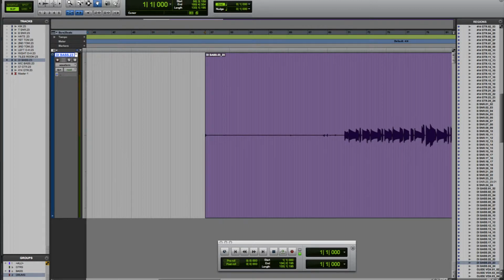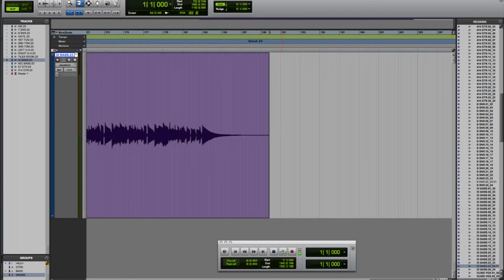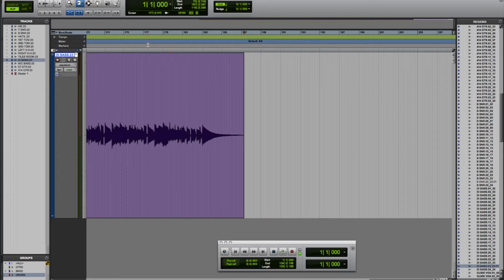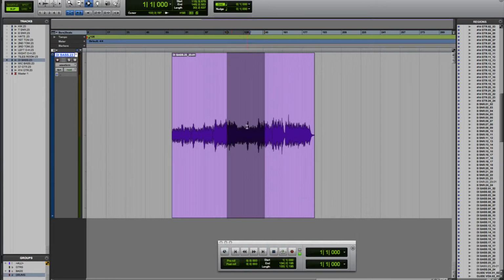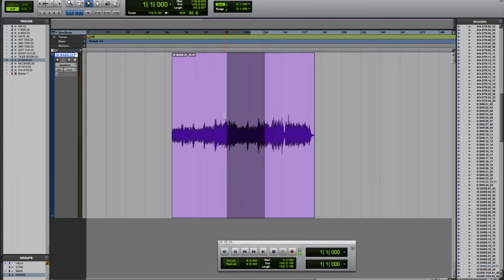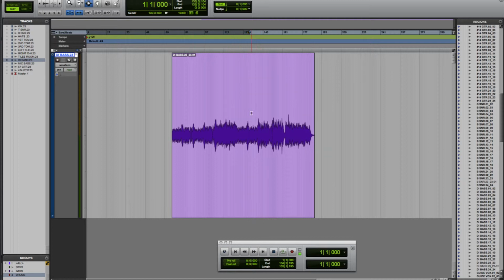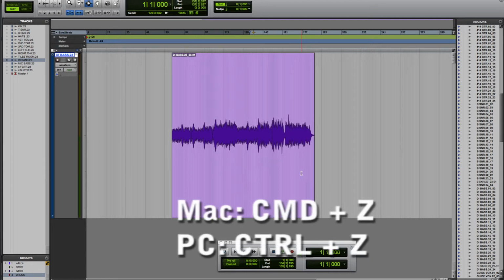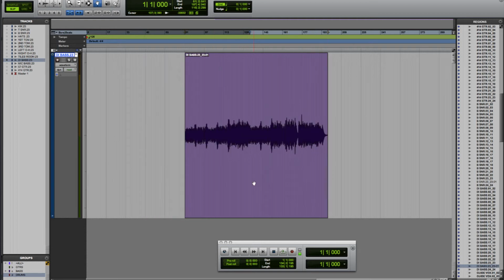ProTools Edit Functions tutorial with Nigel Pease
Learn Digidesign Protools edit functions with Nigel Pease at Barnsley College. This video tutorial looks at the edit functions found in ProTools 8. ProTools 8 is a leading sound recording software pakage. Barnsley College music section offer a range of music courses in England and music online courses